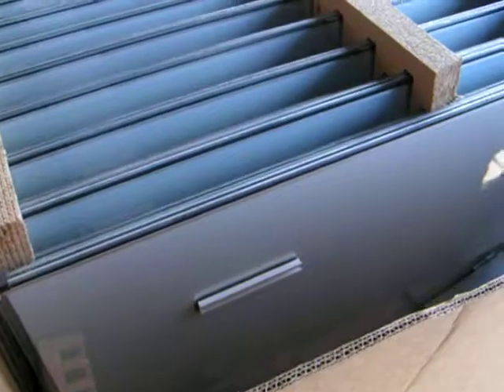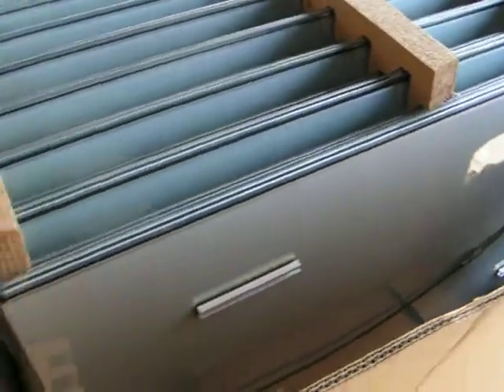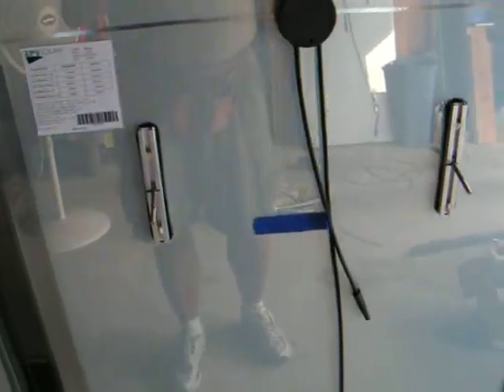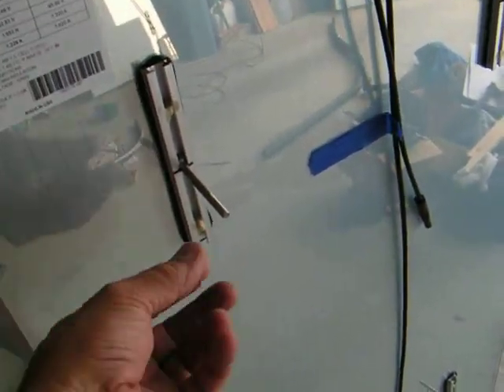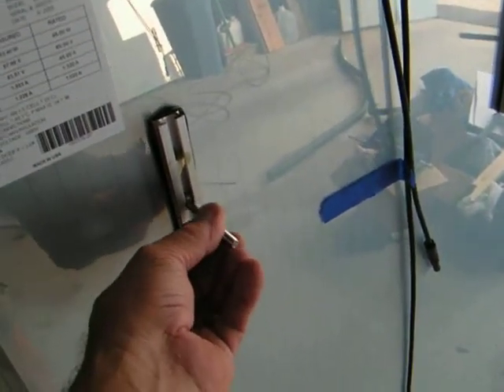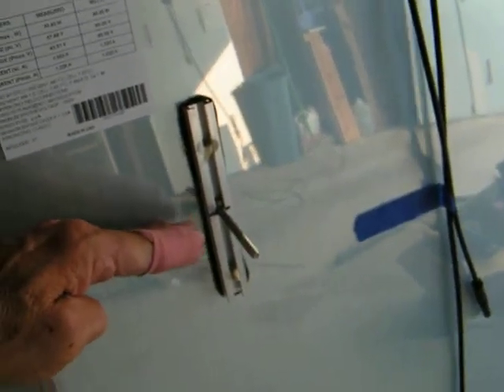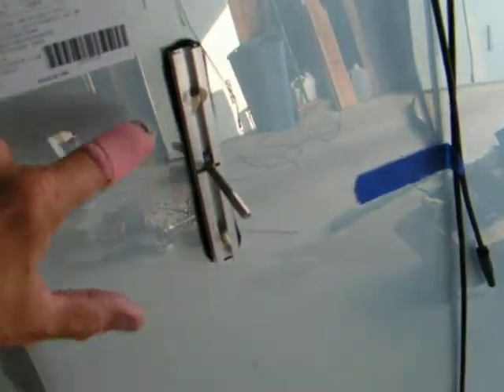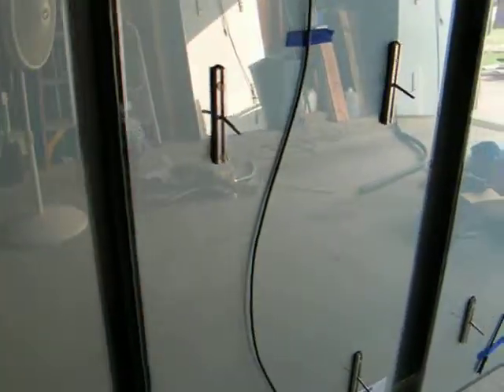PV preparation for install.MOV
I am getting ready to install more PV panels (EPV-46) on the roof but I needed to prepare them first.  I got them ready by installing the mounting bolts in the PV mounting rail first and adding a bit of construction glue in the rails so the bolts would not fall out during installation.  It worked very well.